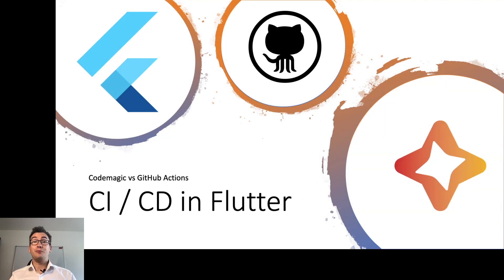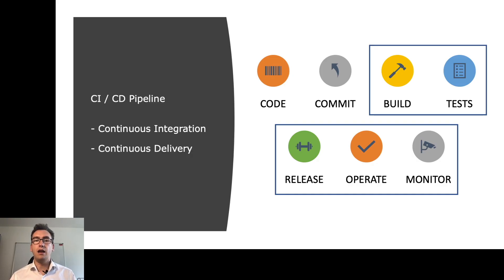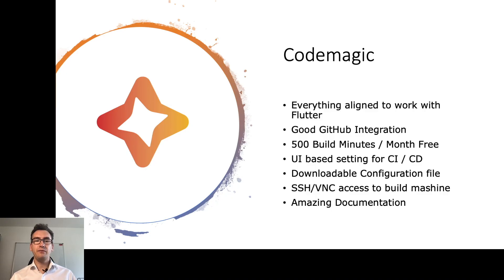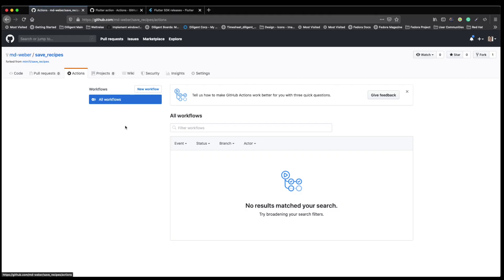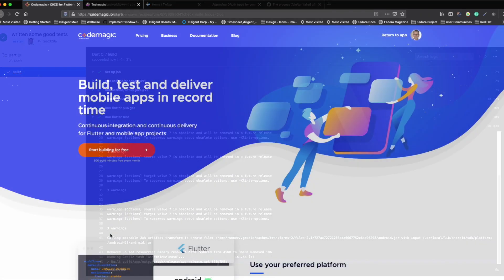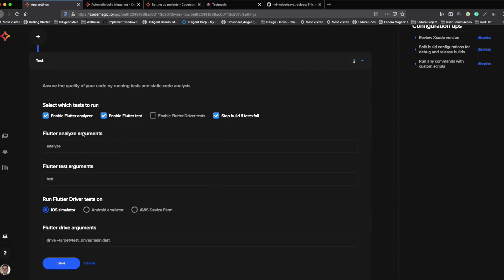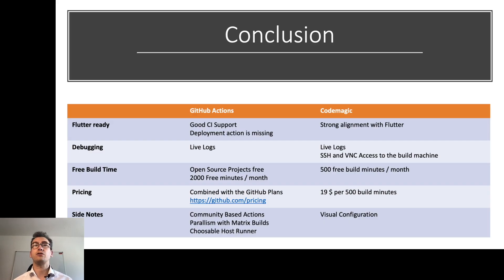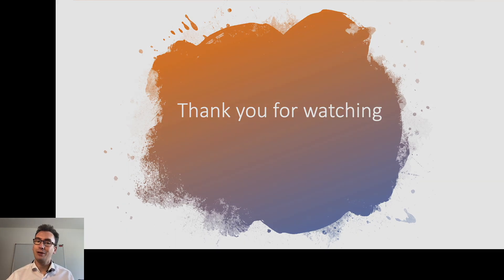CI / CD in Flutter - GitHub Actions vs. Codemagic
Today at FlutterExplained we want to talk about ContinuousIntegration and ContinuousDelivery in Flutter. We will first have a look at what is CI / CD and, then we will build together a pipeline with GitHubActions and codemagic.

⭐️⭐️ Timestamps ⭐️⭐️
00:30 - Short introduction in CI / CD
2:10 - GitHub Actions
3:20 - Codemagic
4:45 - Hands-on GitHub Actions
8:30 - Hands-on Codemagic
12:10 - Comparison and Conclusion